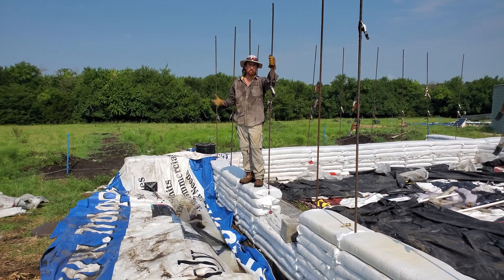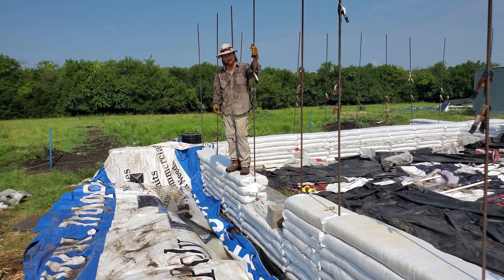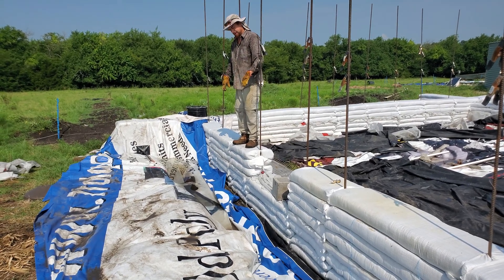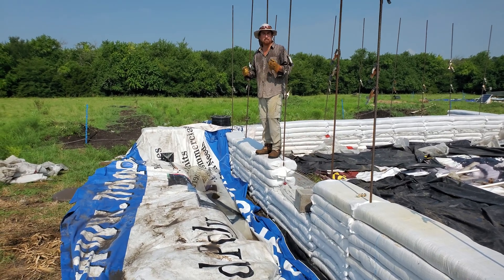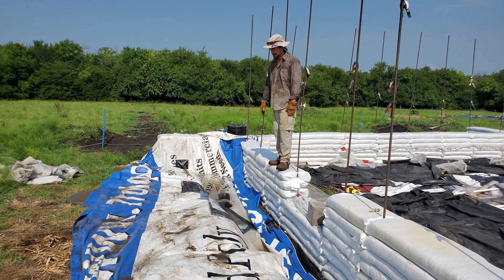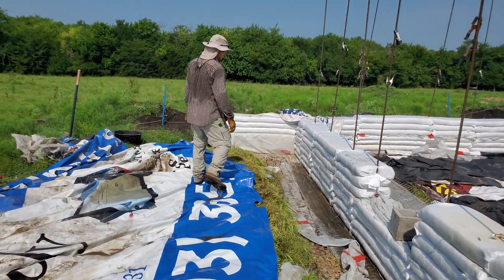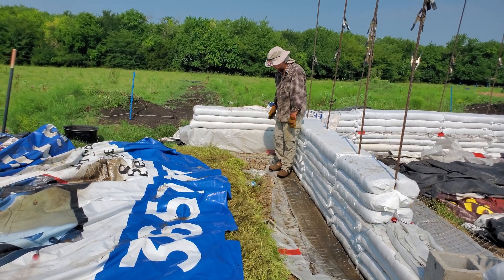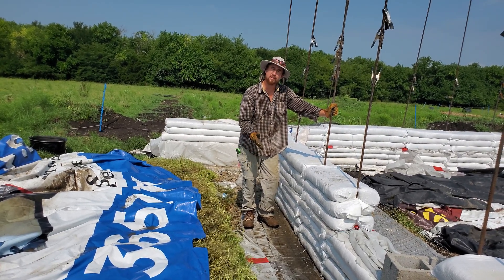How to keep moisture or water away from your earthbag foundation and walls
We definitely need this drain many times during construction as it has rained a number of times. This method helps keep the building foundation dry during and after construction.